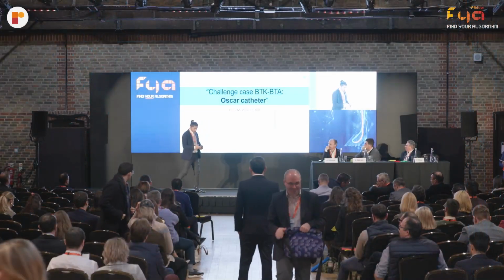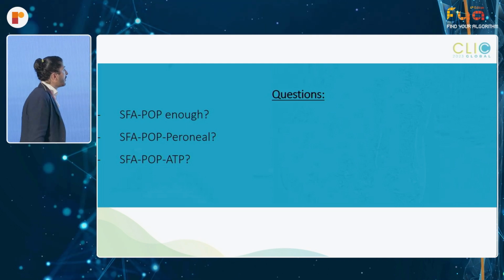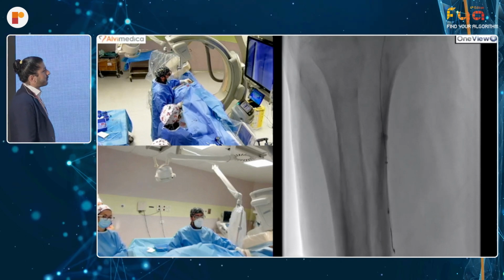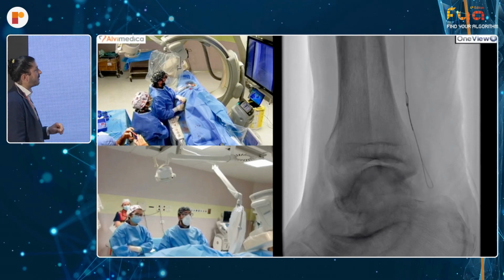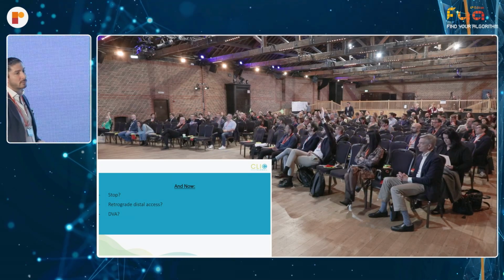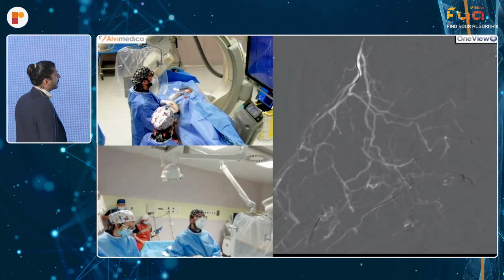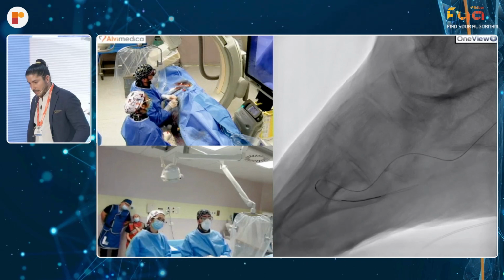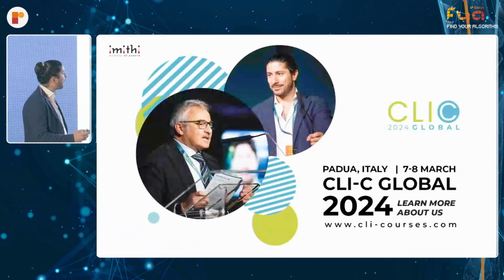FYA 24: Challenging BTK-BTA Case With Dr Mariano Palena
Tune in to the on-demand version of FYA and make the most of these animated case discussions complete with diverse perspectives and visual demonstrations from highly complex cases presented by leading experts in arterial management.

In this video, Dr Mariano Palena (Policlinico Abano Terme, IT) presents a challenging BTK-BTA case using the Oscar Catheter, including an 84-year-old female with diabetes, dyslipidemia, hypertension, bilateral PAD and previous lower limb EVT.

This video is produced in collaboration with the FYA 2024 Symposium.